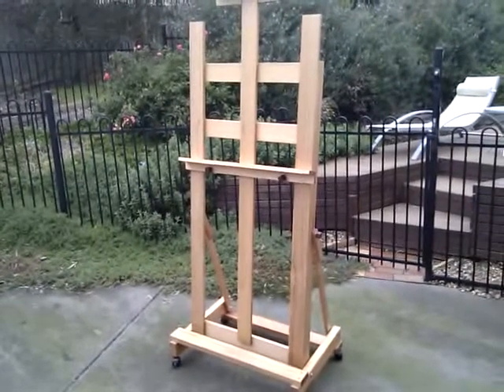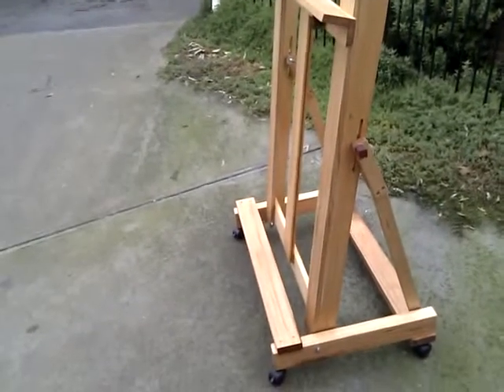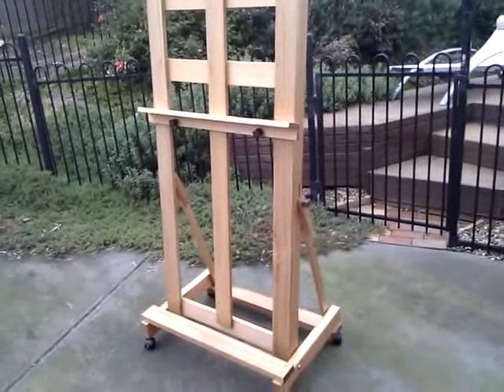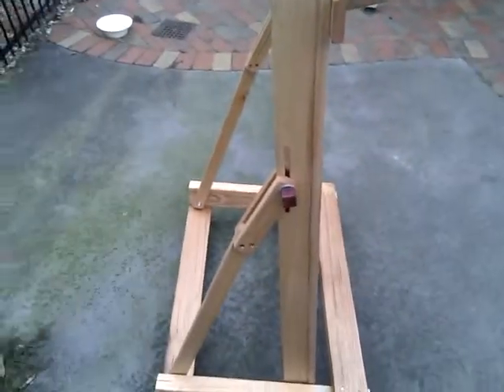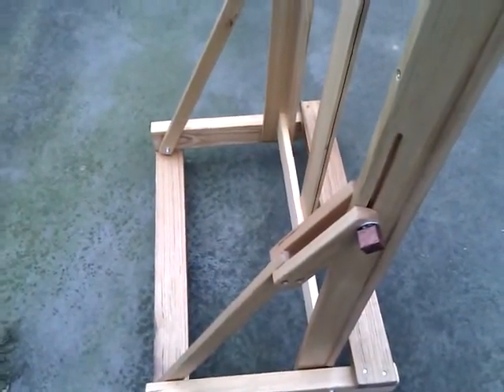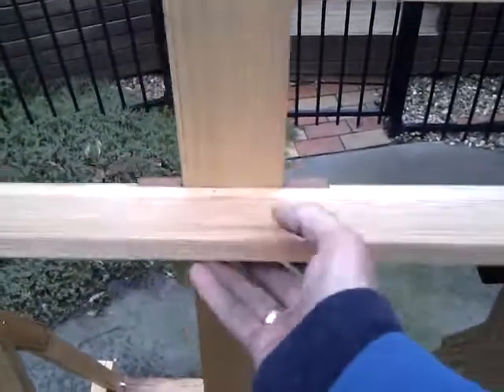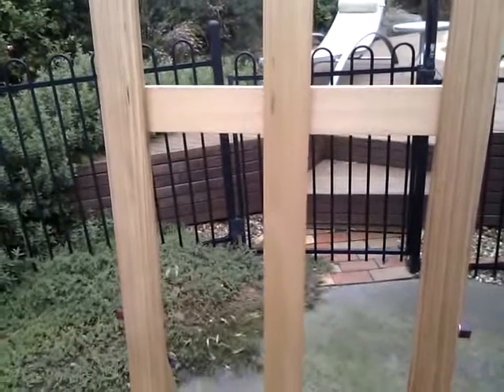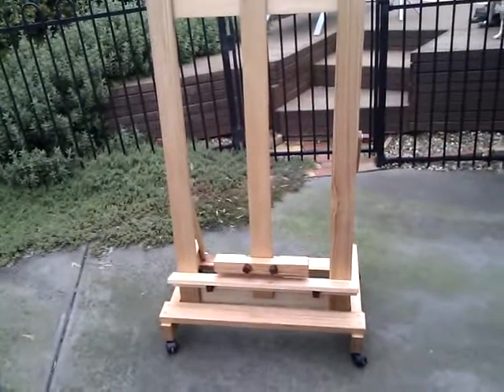Easel for Studios H frame HBH2000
Large studio astists easel handcrafted in Victorian Ash hardwood model HBH2000 by Jeff Lacey of Easels Galore